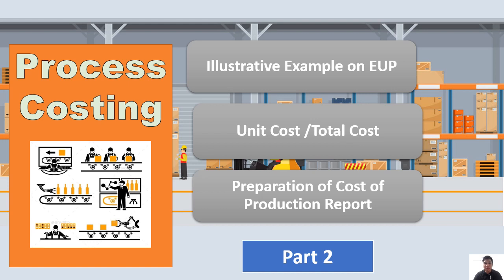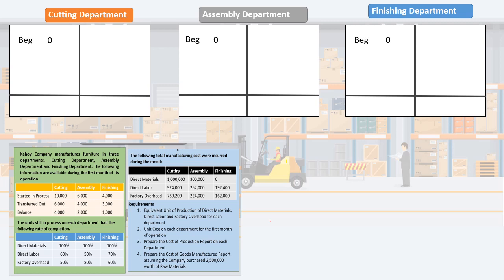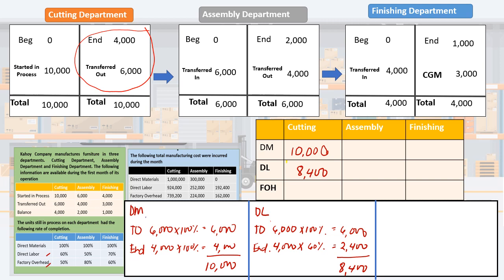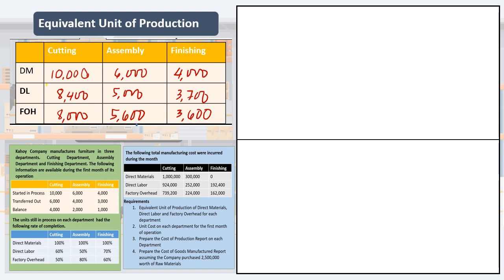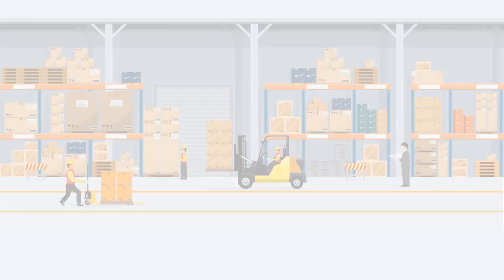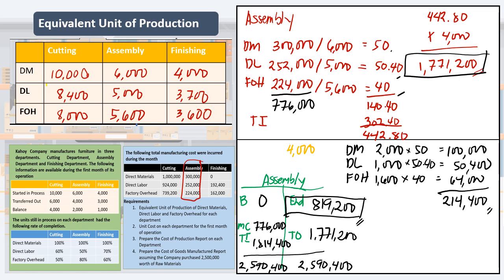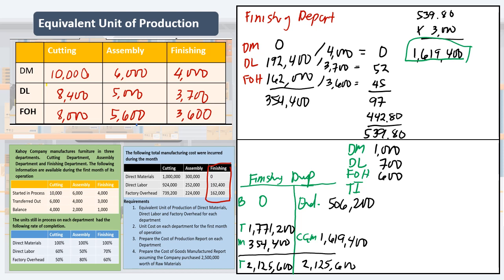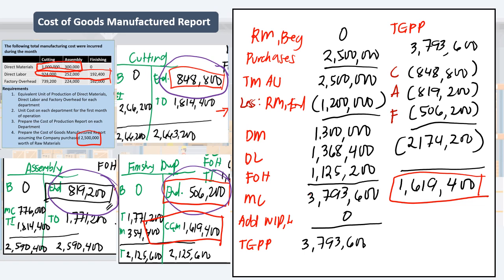Process Costing Part 2